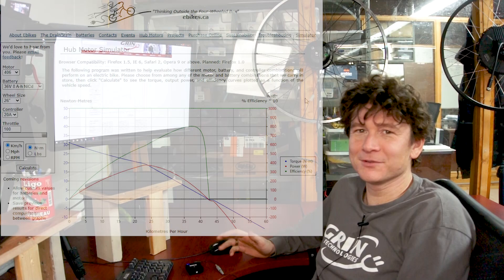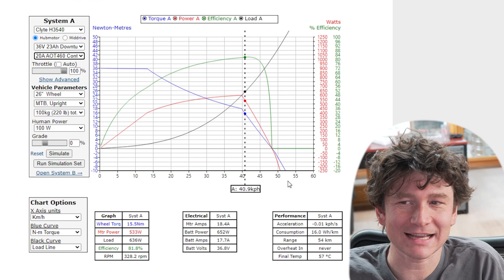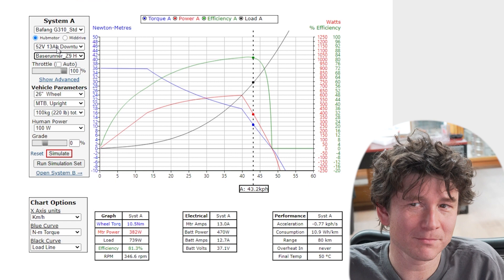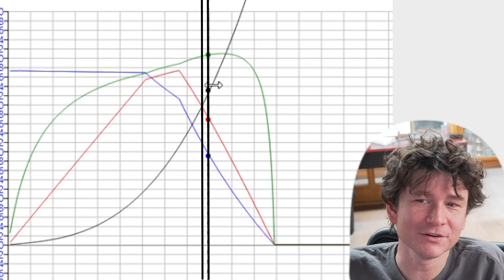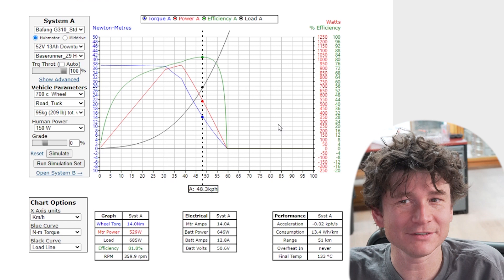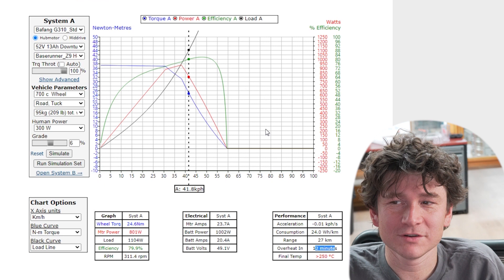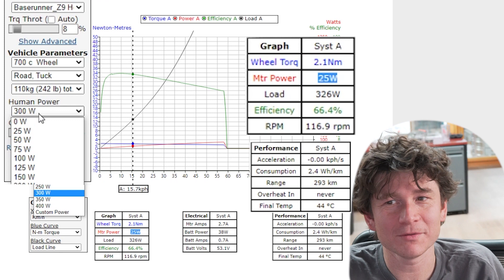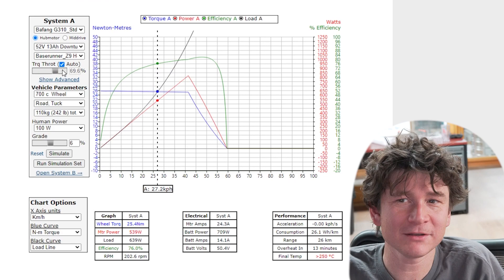Grin's Ebike Motor Simulator Tutoral: --PART 1-- Basic Overview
This is the first part of what will be a very long series on how to properly use the many the features of our popular motor simulator for ebikes: